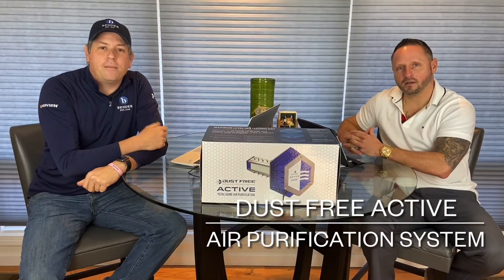UV-C Dust Free Active Air Purification System (PART 1)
UV-C light with Ionic Oxidation Technology
Kill- Bacteria, Viruses, Odor, VOC, Allergens